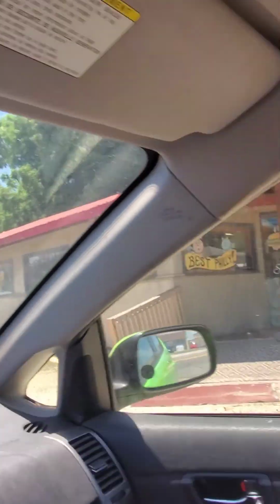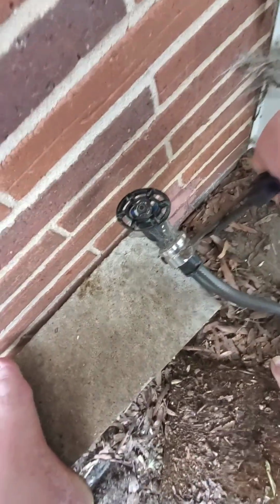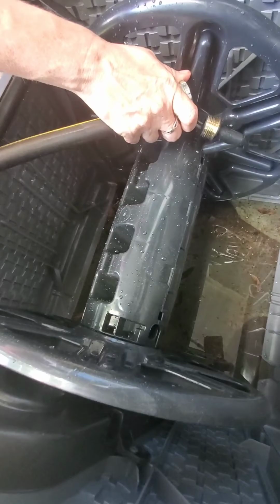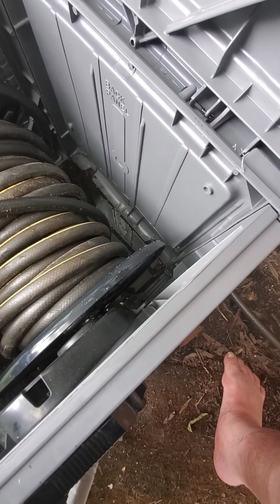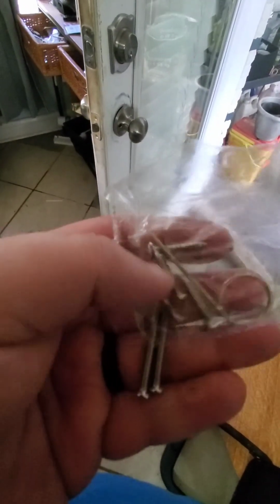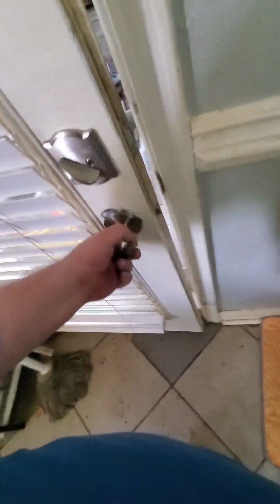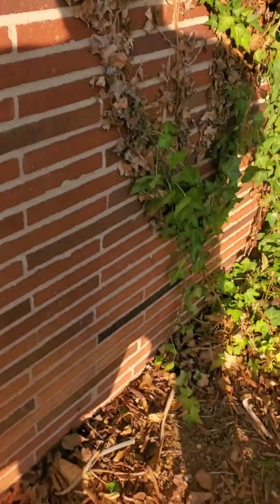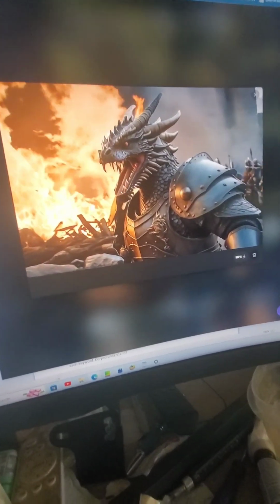Exploring Life Beyond Gaming: Vlog of a Gamer's Outdoor Adventures 🎮🌿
Join me as I step beyond the gaming world and explore the great outdoors in this vlog. From new experiences to improving my landscaping skills, repairing garden hose reel, changing door knob and working on computer video making skills follow along for a different side of the gamer life!
Join me in this vlog as I step outside the gaming world to explore new experiences! From discovering hidden gem restaurants to fixing a pesky hose reel and battling kudzu vines, I share my journey into the real world. Watch as I showcase my skills and uncover the value of life beyond screens. 🎮🌿 I